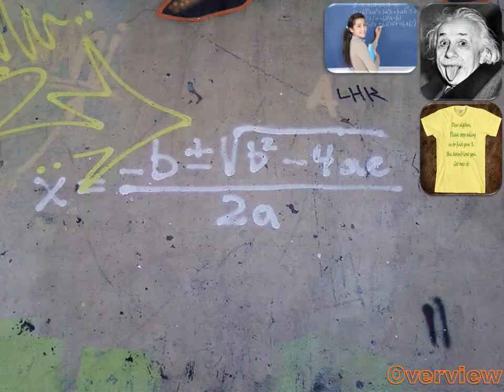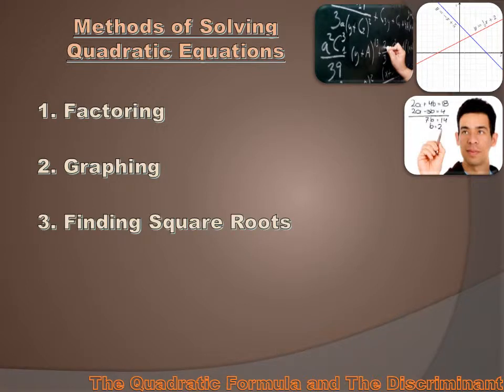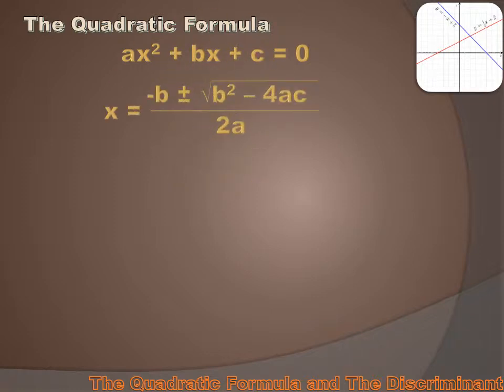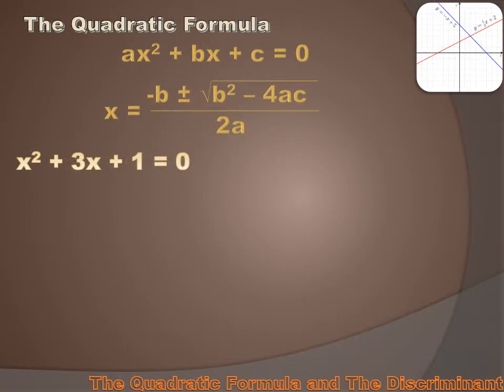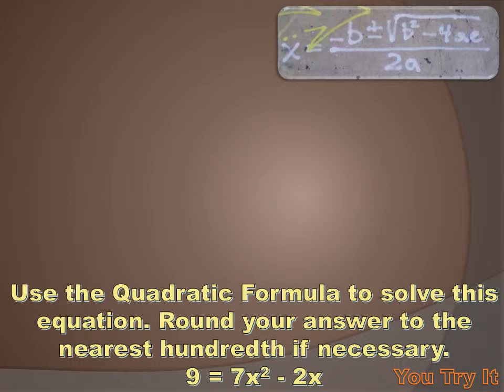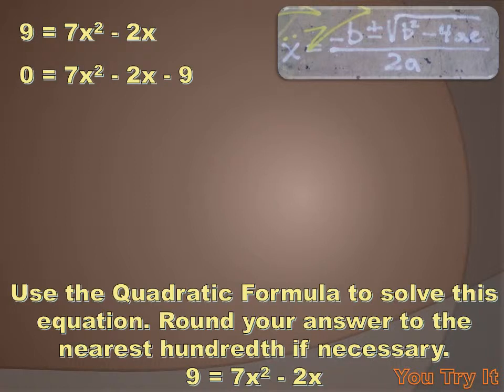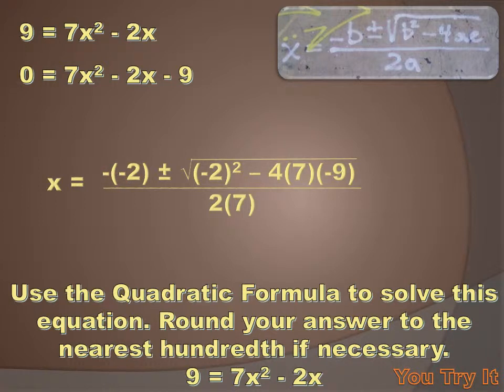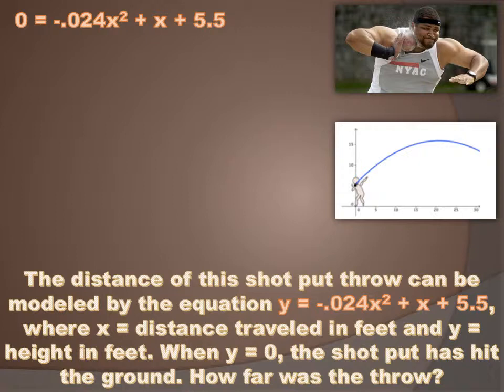Algebra 1 - The Quadratic Formula and The Discriminant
This lesson describes how to solve quadratic equations using the Quadratic Formula. It also explains what the Discriminant is, and how to use it.